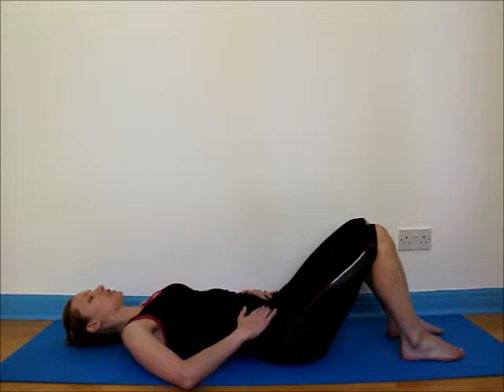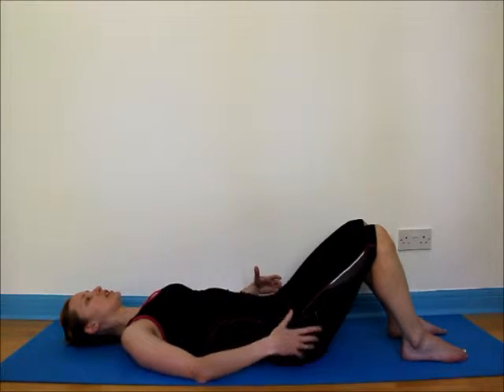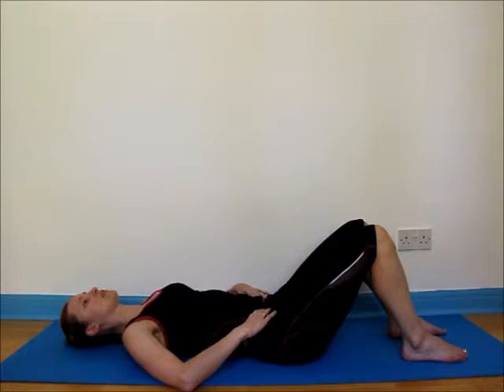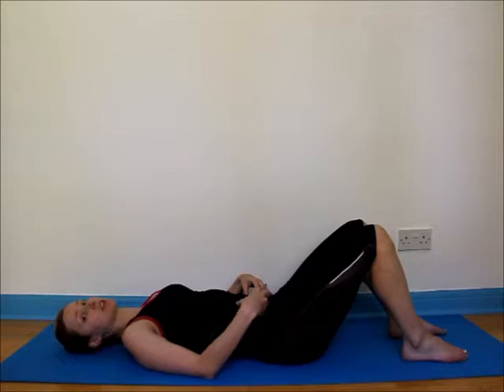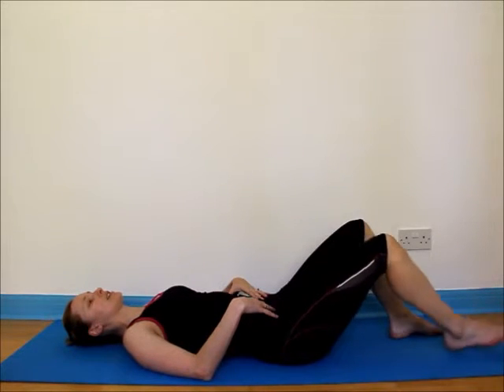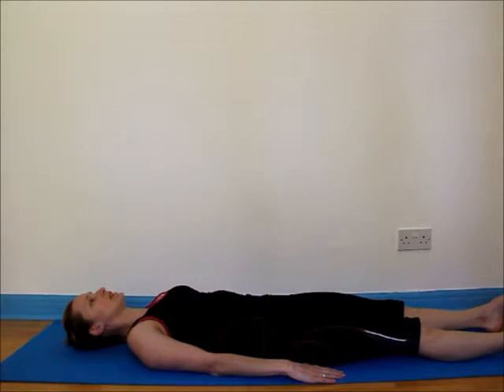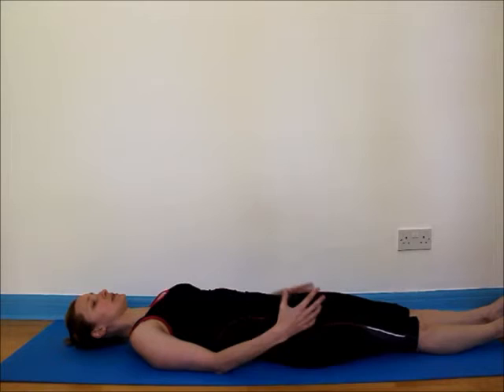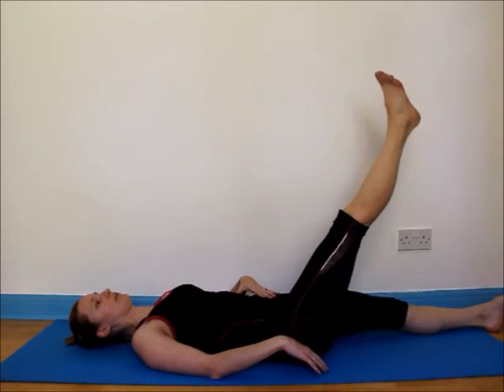Lower Abs Activation Exercise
Sit ups and crunches might give you a six pack, but you may still have poor core stability, leading to other issues such as back pain. This video from Arcadia Physiotherapy shows how to get true core stability.